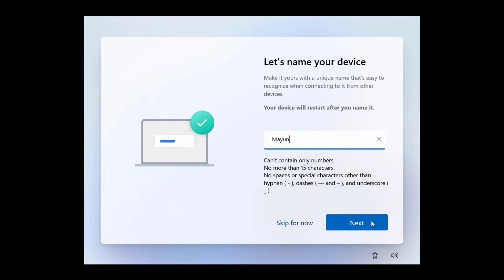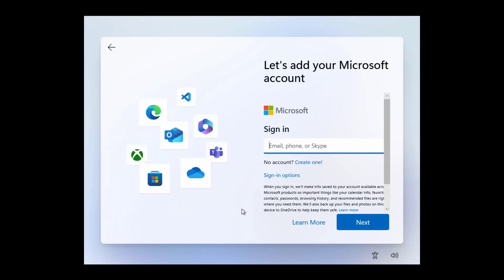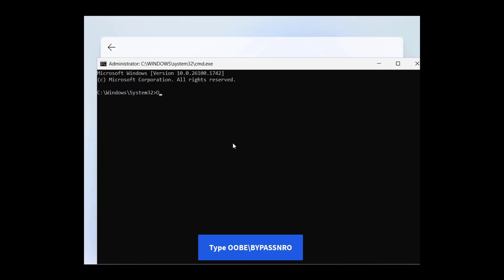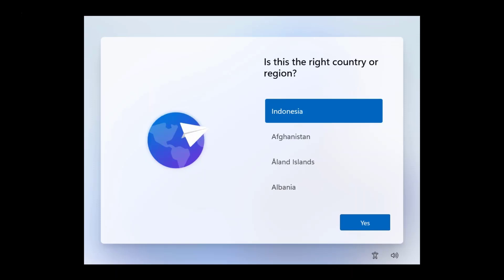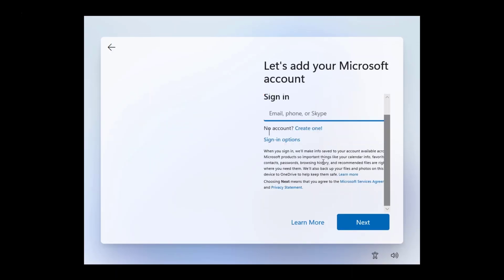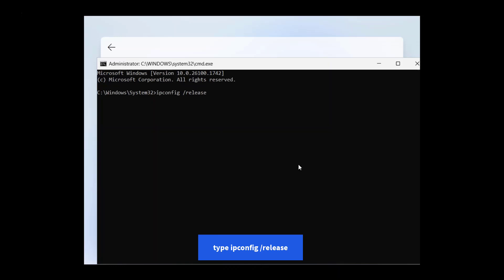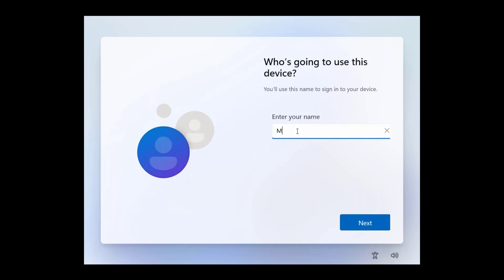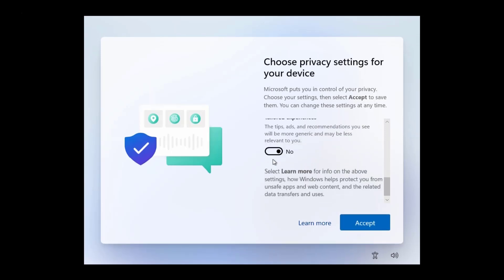How to Bypass Microsoft Account Sign in Windows 11 24H2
In this video I will show you how to bypass Microsoft Account Sign-in in Windows 11 24H2.